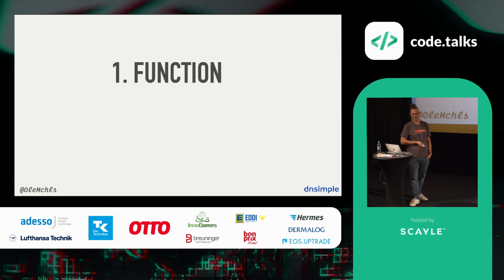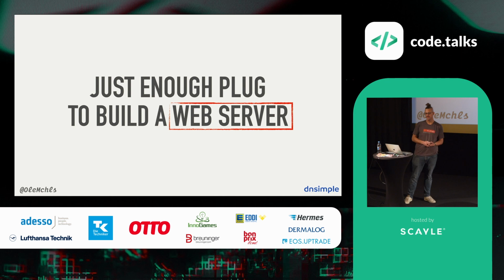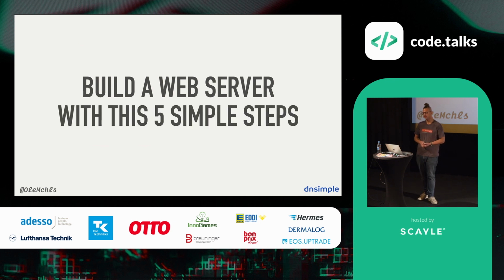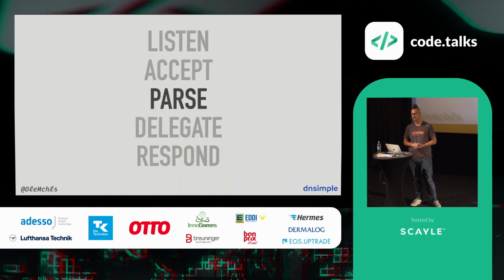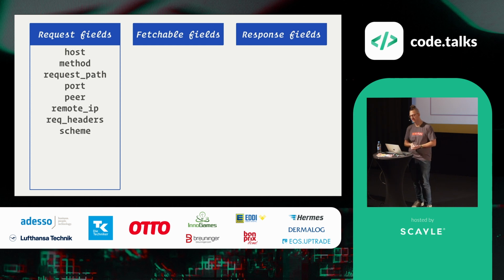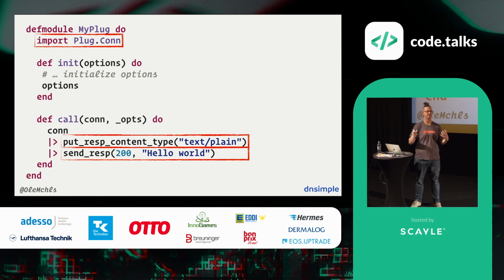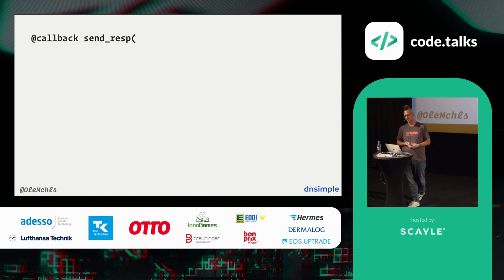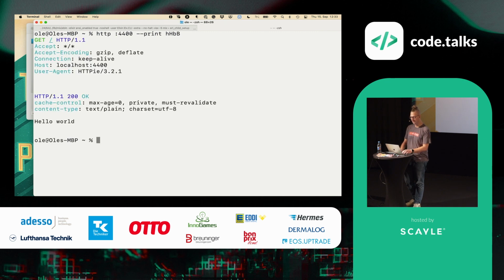code.talks 2022 - What you can learn from Elixirs HTTP Middleware Plug?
by Ole Michaelis

Elixirs plug library is one of the most powerful packages we have within hex. It does not only serves as a foundation for Phoenix, Elixirs version of Rails, but also allows everyone to intercept and modify HTTP requests on the fly. Have you ever wondered how phoenix interacts with the underlying web server?
In this talk, you discover what to learn about Middleware design from plug? You will see some of plug’s implementation details and learn just enough to build your own web server for plug. And leave with a better understanding of the relationship between Phoenix and Plug.